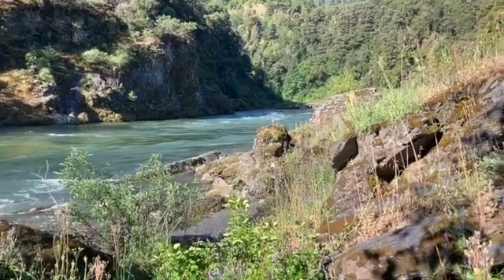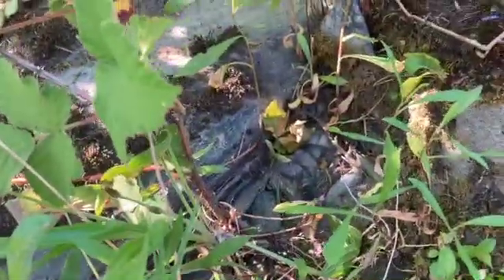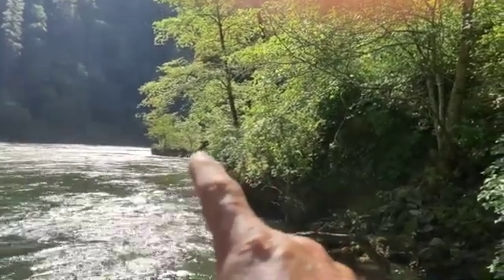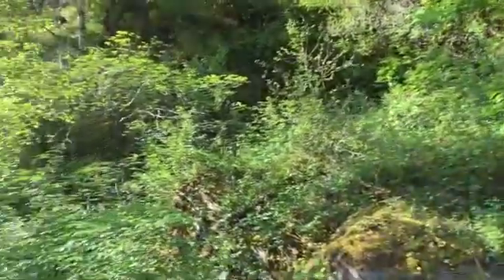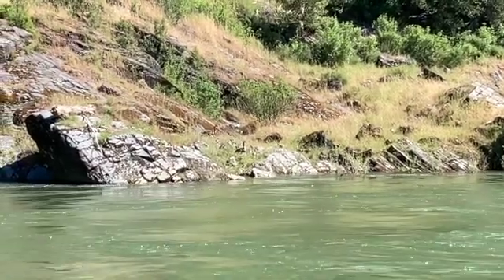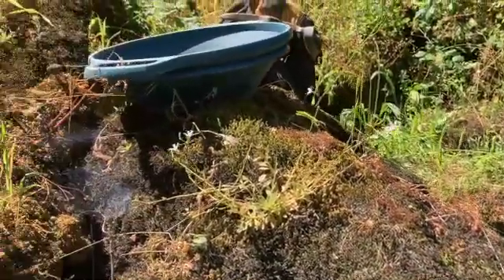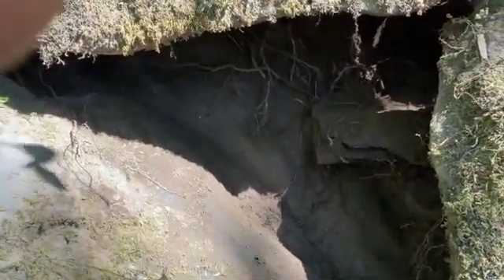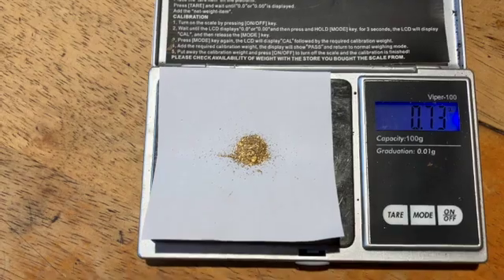Panning on the oxbow, day 2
Back on the Trinity river. A bit of exploring, a lot of panning and my best gold day yet.